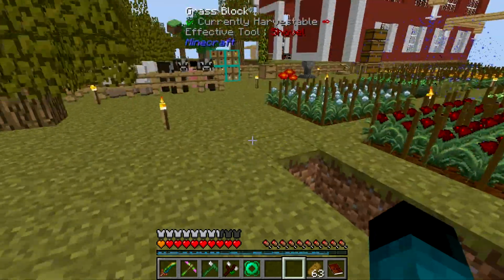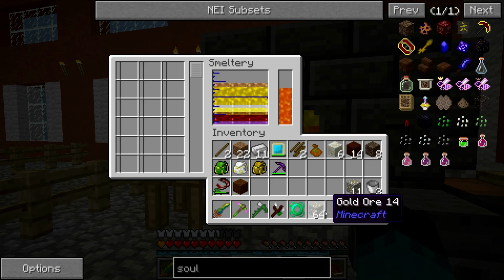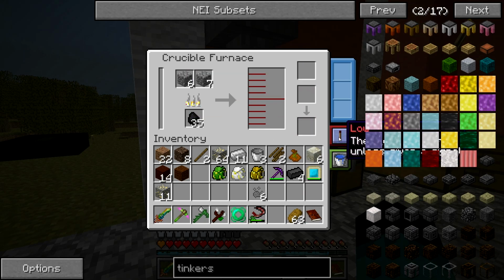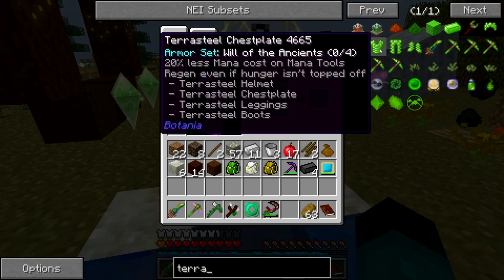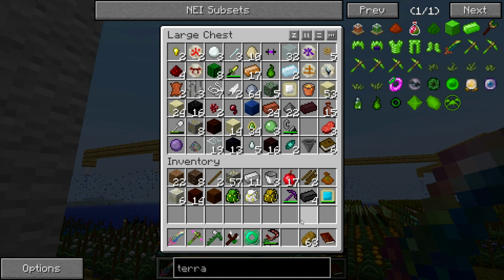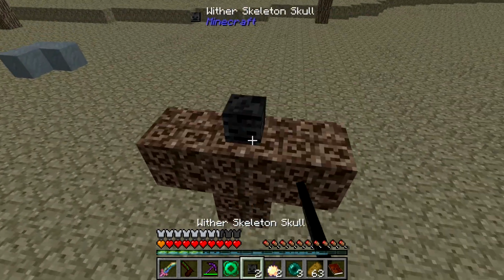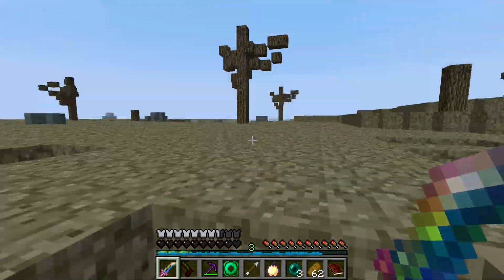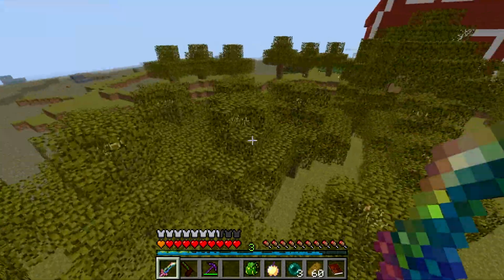Minecraft Regrowth | THE WITHER BATTLE! | Ep 22 (Modded Minecraft)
Minecraft Regrowth Modpack is found on the Feed the Beast launcher in the 3rd party packs section. The Regrowth Modpack is a MUST play!

Regrowth is set in a 'dead' world inwhich you must find the resources to survive, it takes many of the common mods found in modpacks and alters their crafting for a unique and awesome experience! be sure to check it out.

Remember this is a new series to show some love if you wanna see more!

FanSkype► EthanRPro